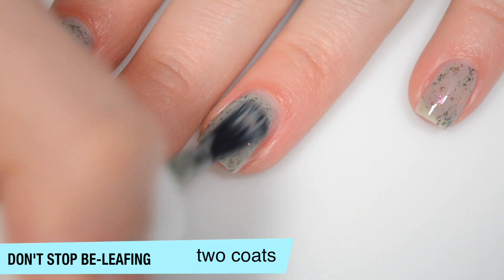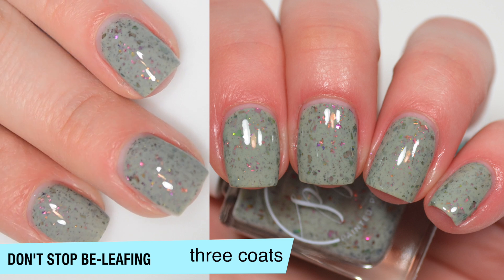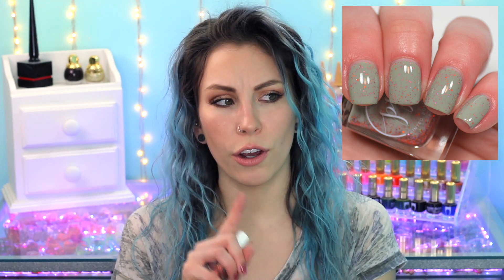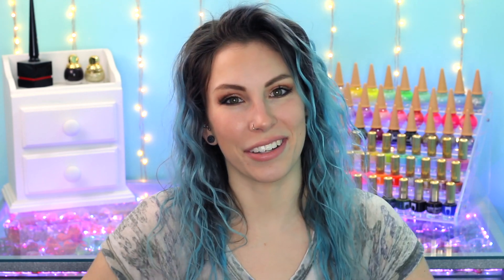Painted Polish - Shades of Sage | Swatch & Review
The polishes shown were sent for review.
Today I have swatches of new Shades of Sage collection from Painted Polish.

Polishes mentioned:Stamped In Sage
Herb Your Enthusiasm
Sage Advice
You Grow Girl
Don’t Stop Be-Leafing

On my nails: Painted Polish - Stamped In Sedona
On my lips: Coola - Nude Beach

Not sure about the terms I'm using in my videos?

- Yes.